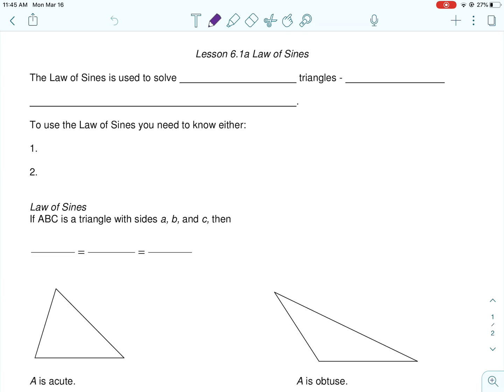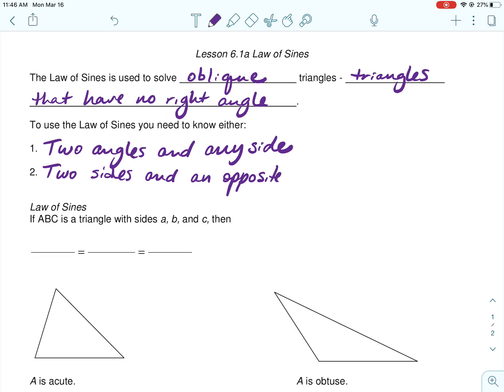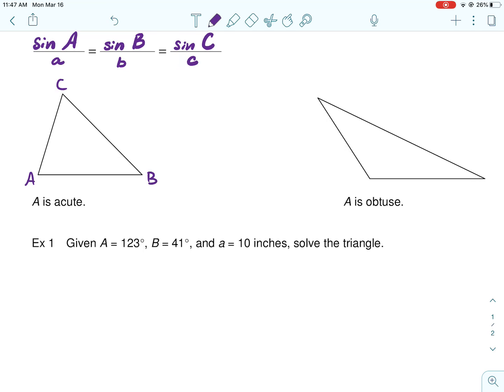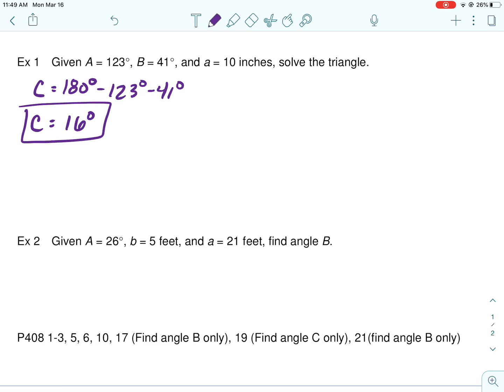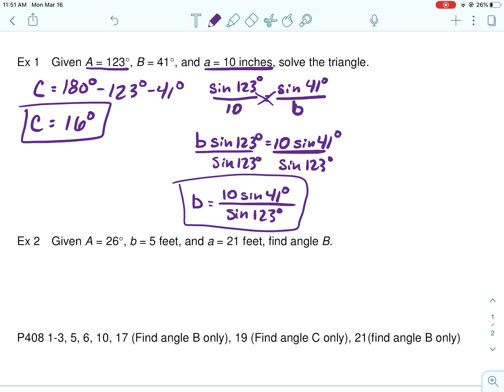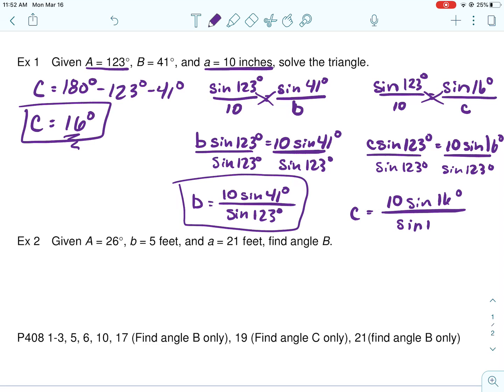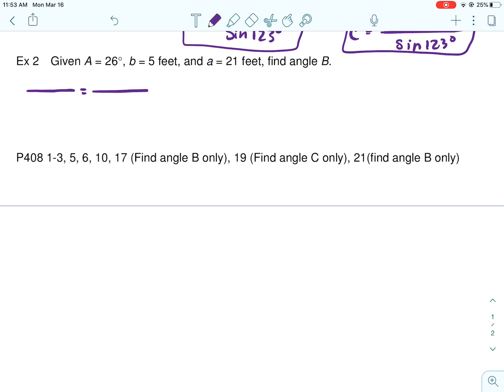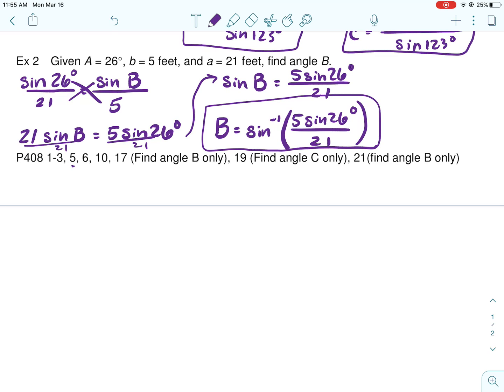Lesson 6.1a Law of Sines